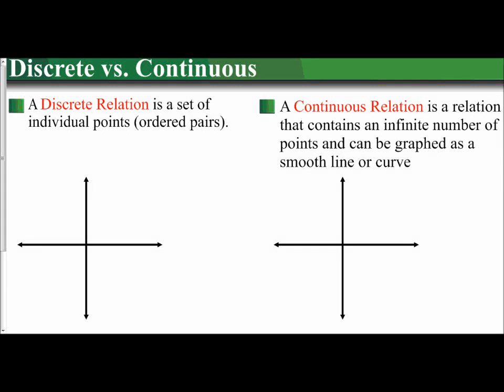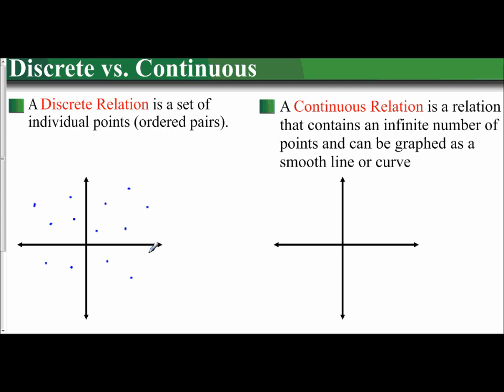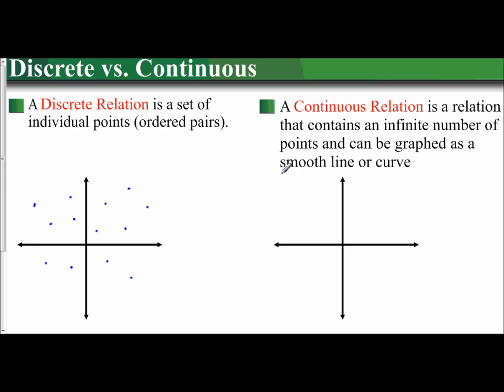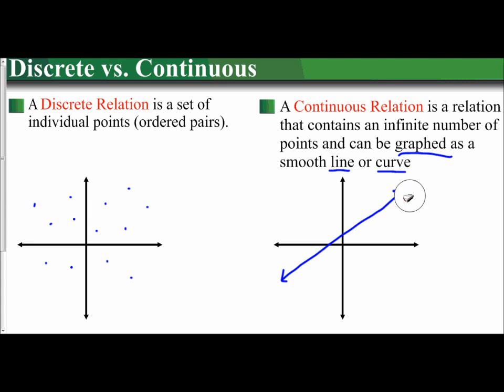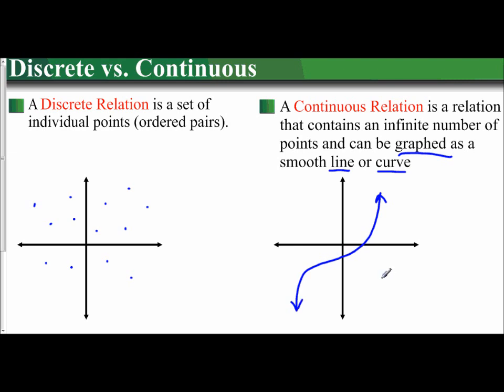Lesson 2.1 - Examining Discrete and Continuous Relations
The following video provides an overview of how to identify discrete and continuos relations.